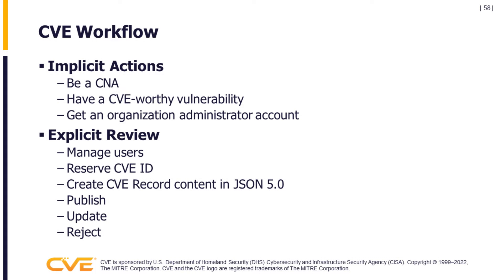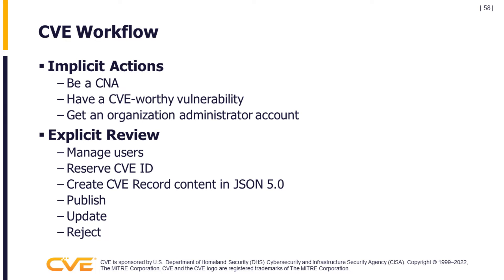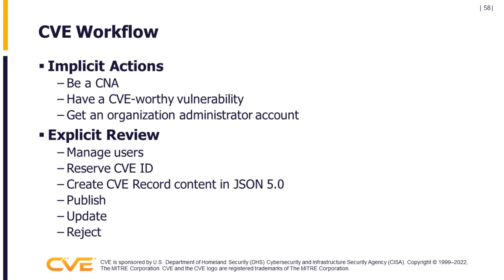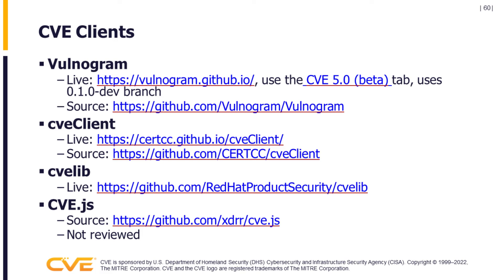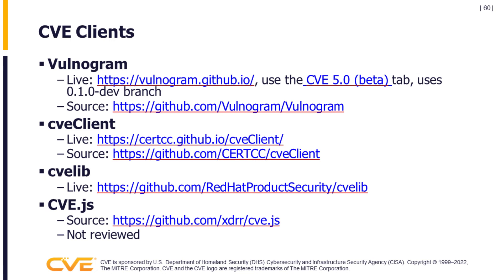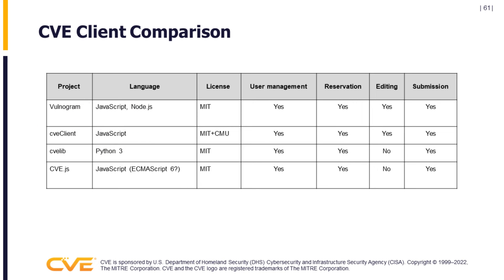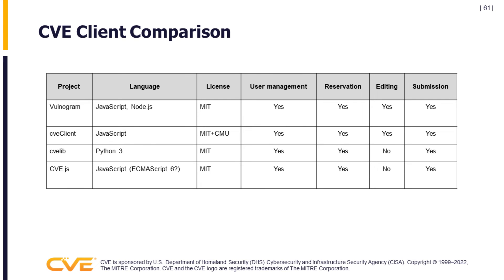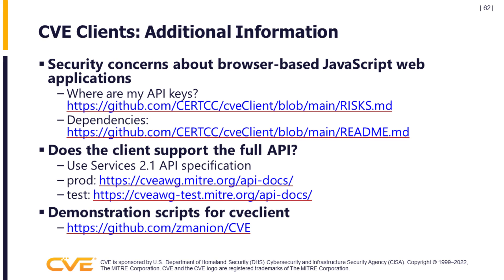CVE Record Workflow Tutorial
“CVE Services Workshop 2022”
Presenter: Art Manion, CVE Board Member and CVE Automation Working Group (AWG) Member